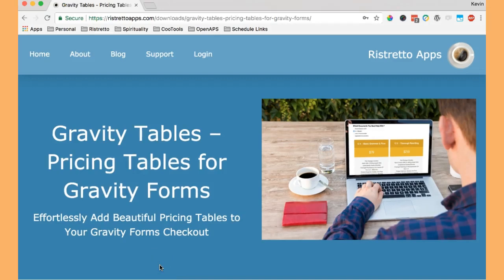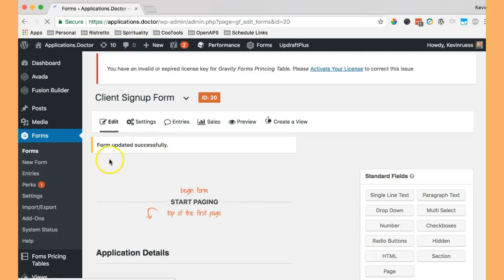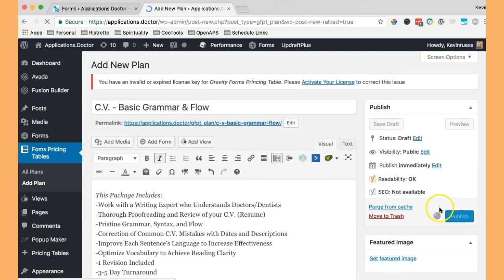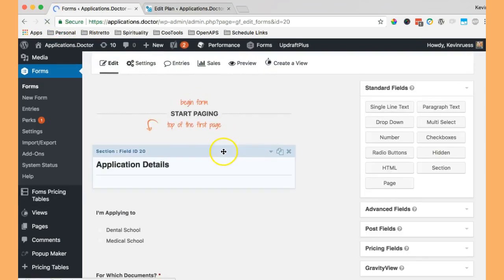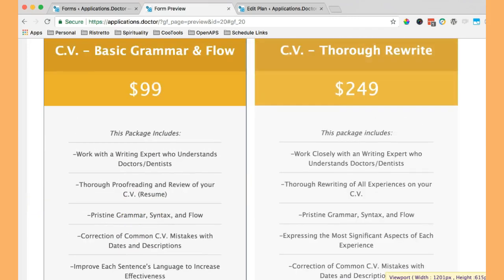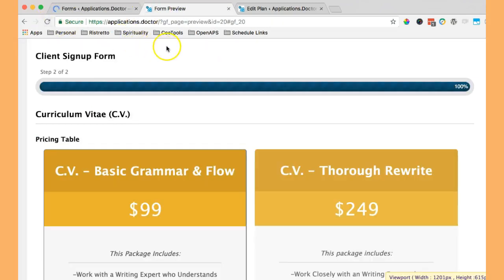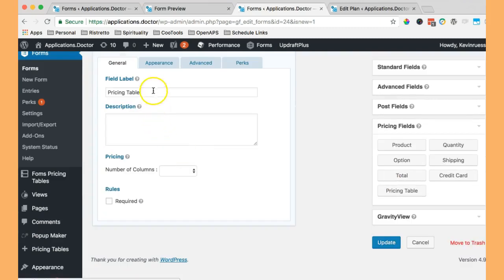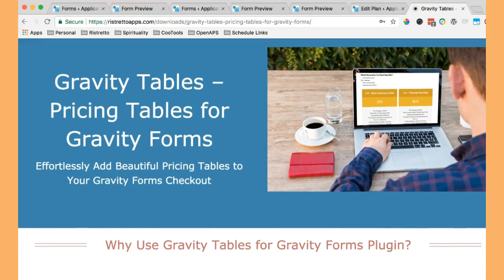Using Pricing Tables in Gravity Forms Checkout for WordPress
Learn how to implement pricing tables directly into your Gravity Forms checkout form to make your price offerings way more attractive!